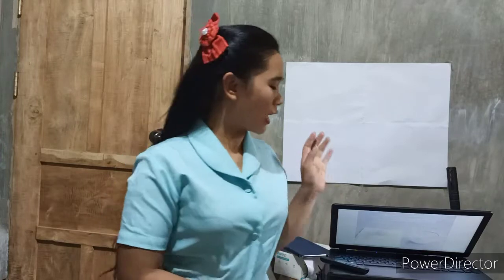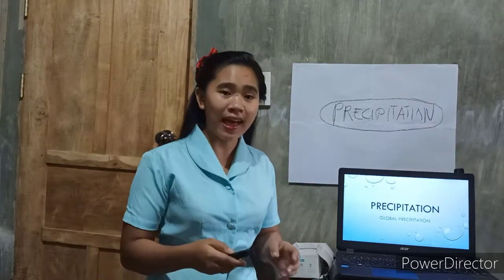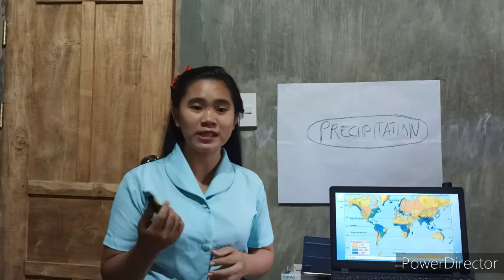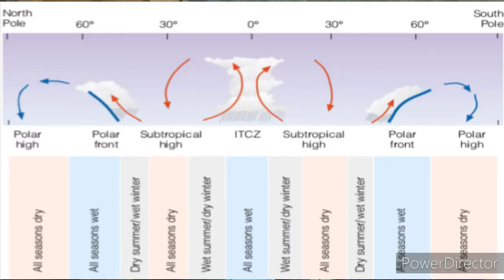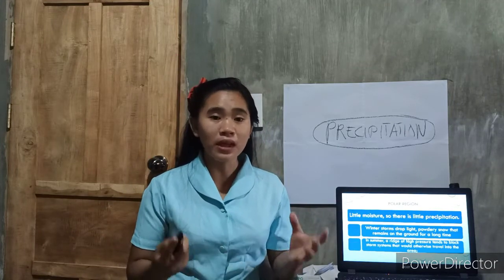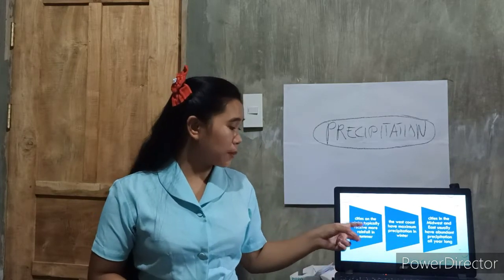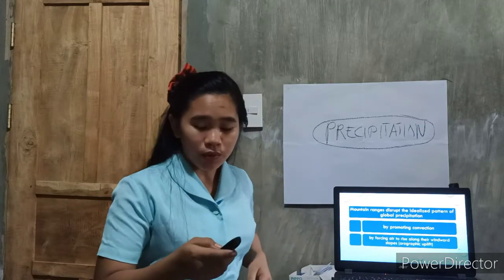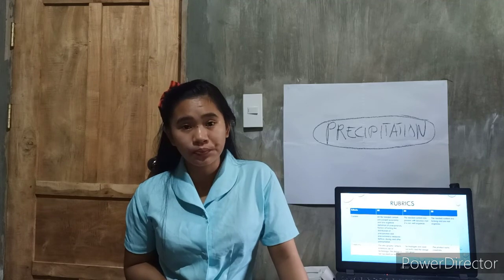Demo on Global Precipitation for Meteorology- rubilyn